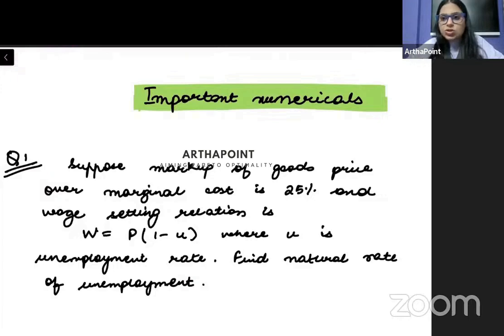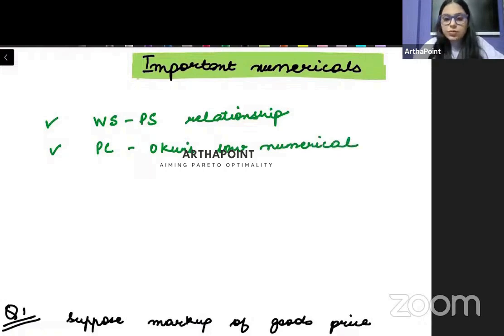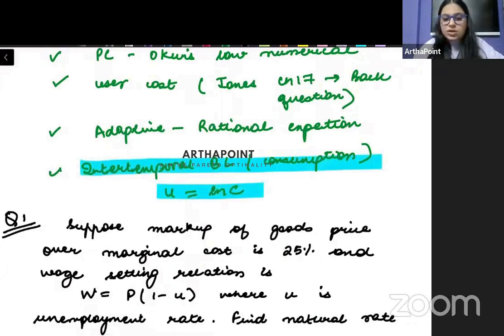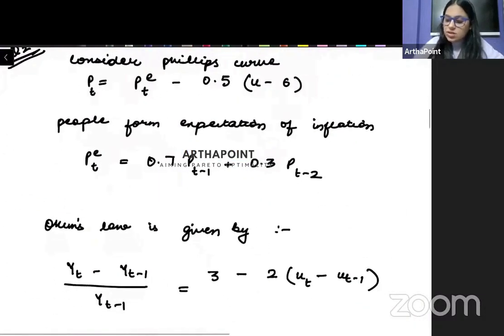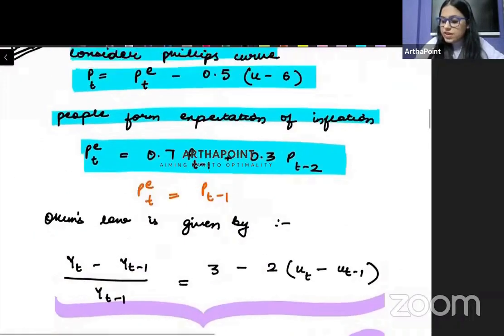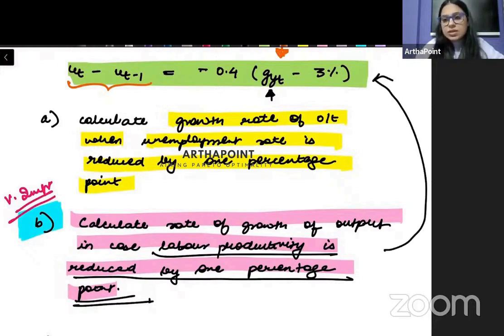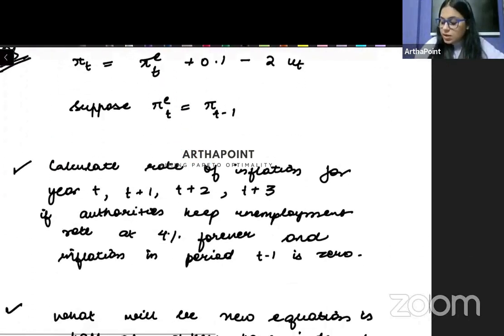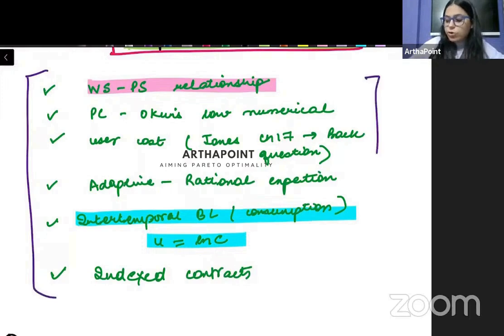VVI Numericals | Intermediate Macroeconomics 1 | Sem 3 BA (H) Economics, DU | Eco(H) Sem 3 | Part 1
This is a Lecture 5 From Phillips Curve from Blanchard for Intermediate Macroeconomics I for 3rd Semester BA Economics of Delhi University.

Courses:
Introductory Microeconomics
Introductory Mathematical Methods for Economics
Introductory Statistics